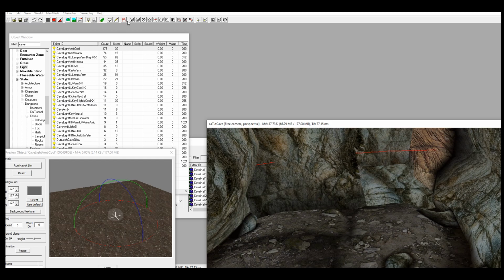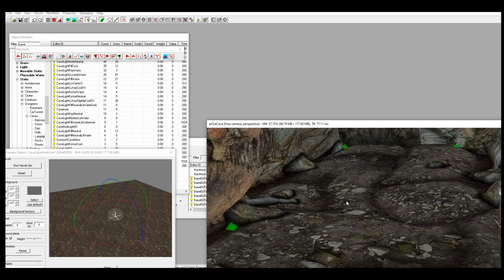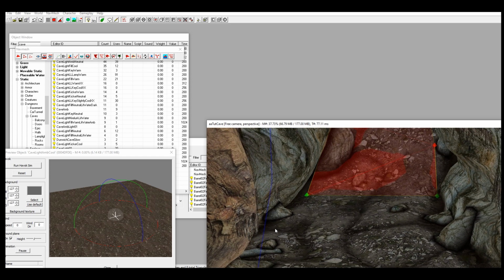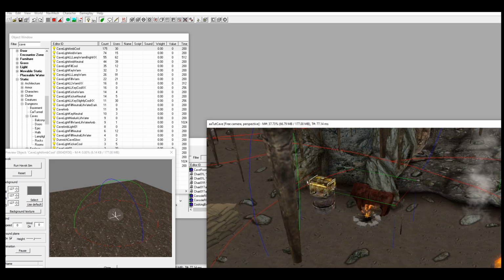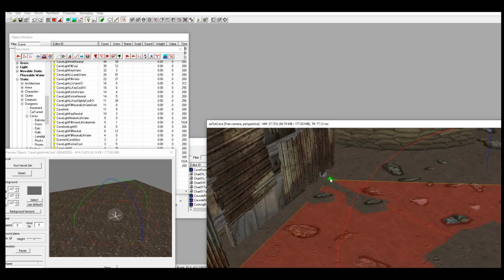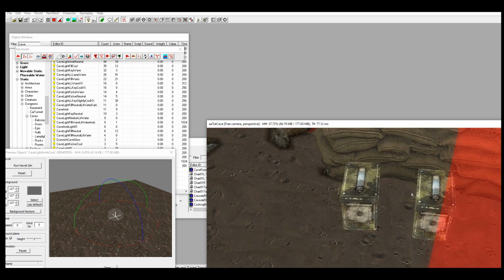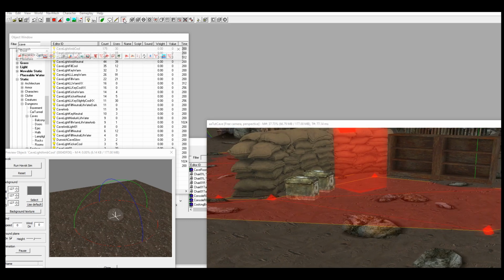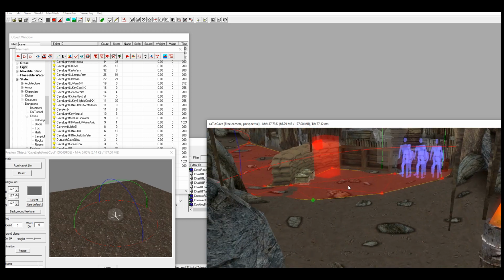Fallout 3 geck - making a cave part 3 Nav Mesh